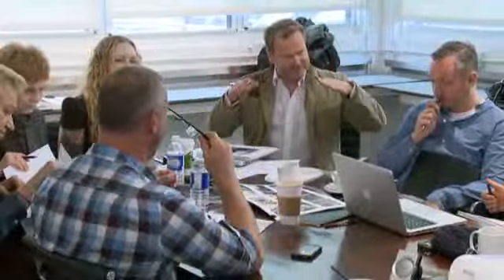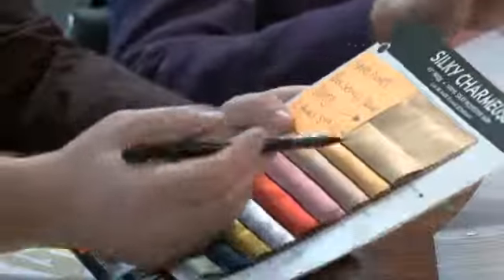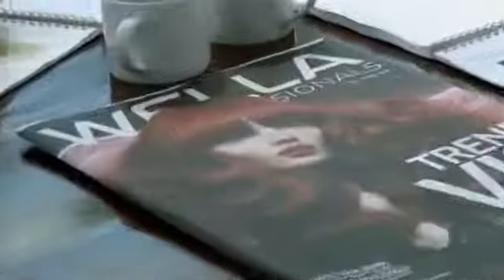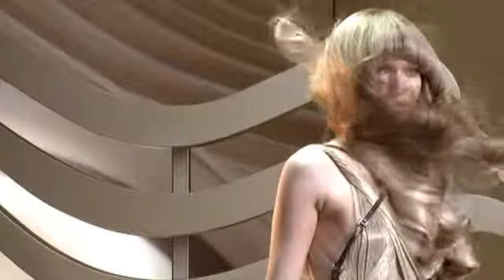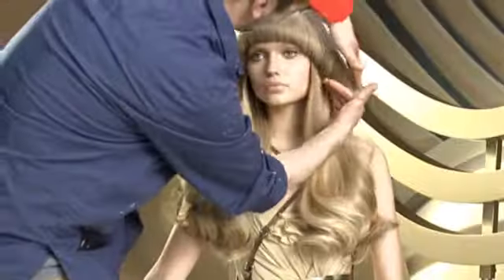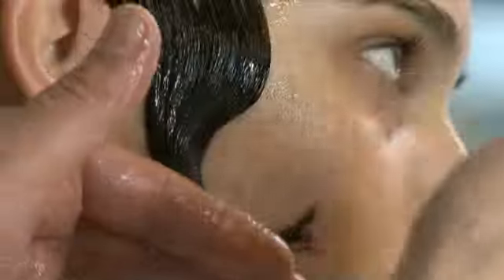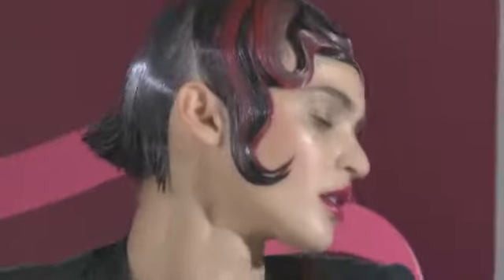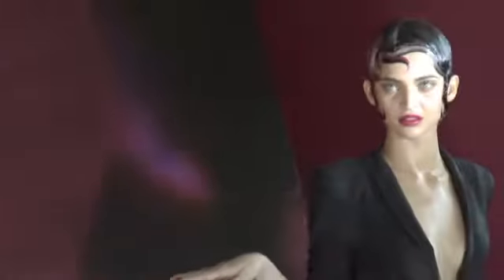Verve Hair TV Wella TV 2012 DocumentaryFINAL